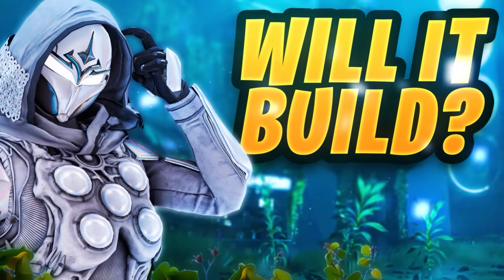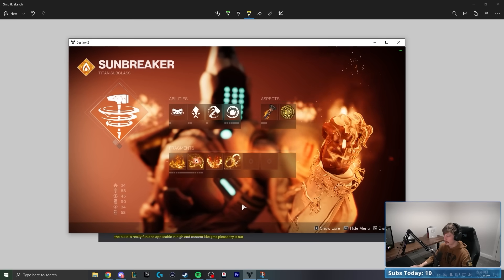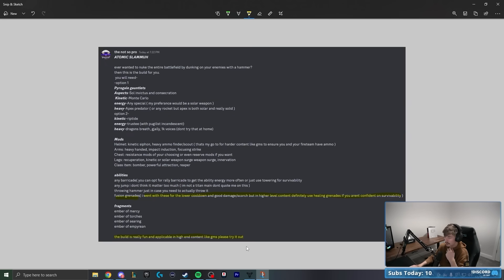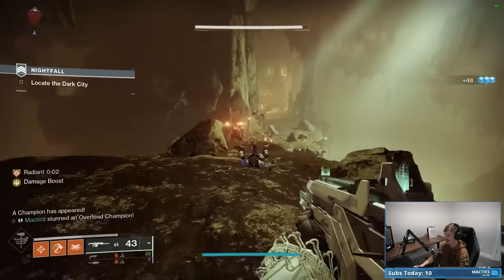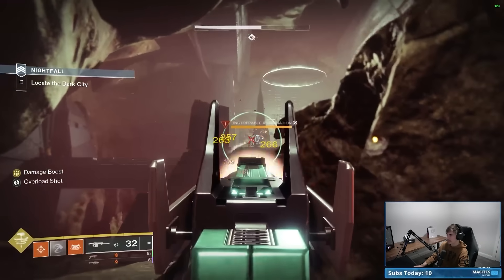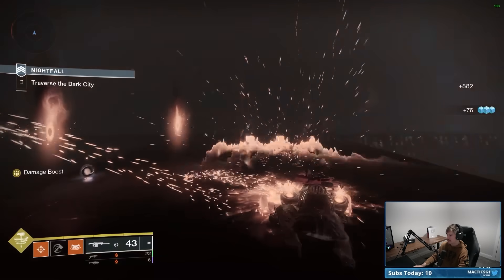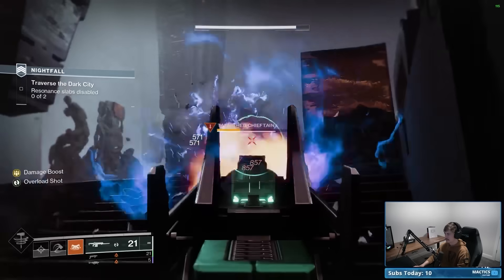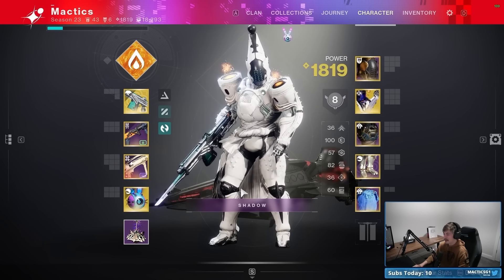THIS Build Is The NEW Solar Titan Meta | Will It Build?